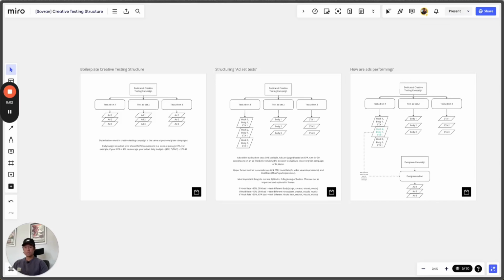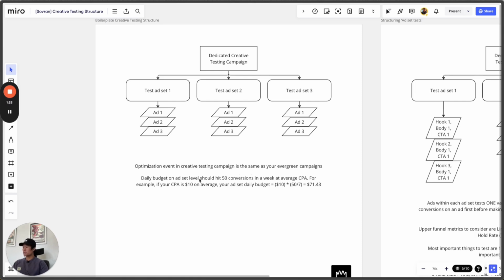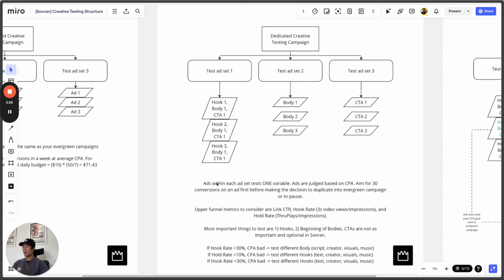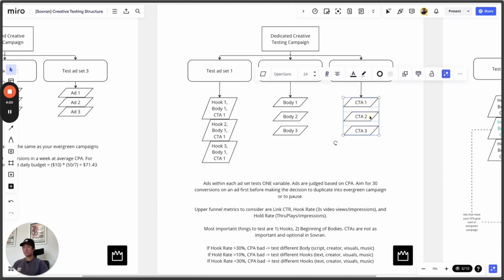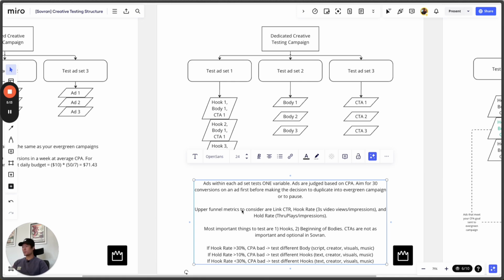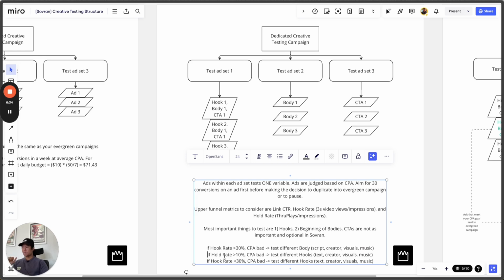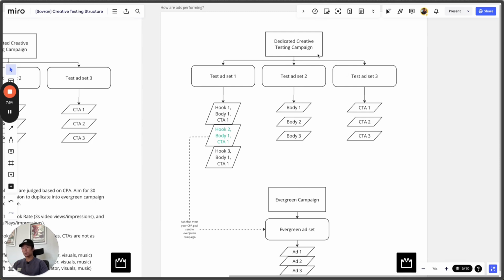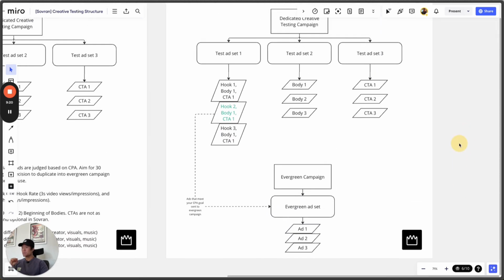How to set up your creative testing campaign on Meta (2024)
Advertisers testing video ads on Meta and want to 4.5x creative testing velocity SIGN UP